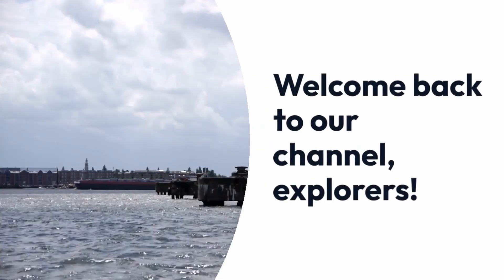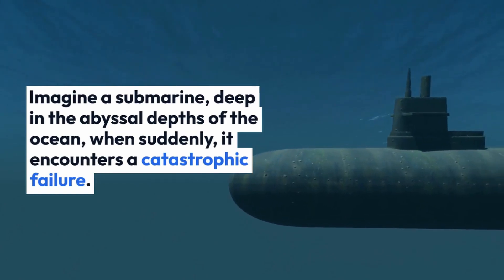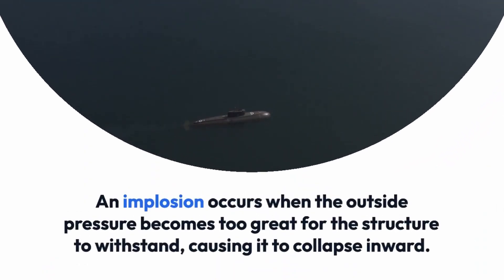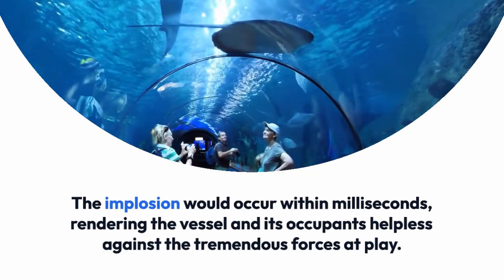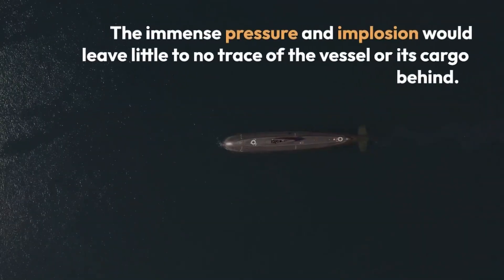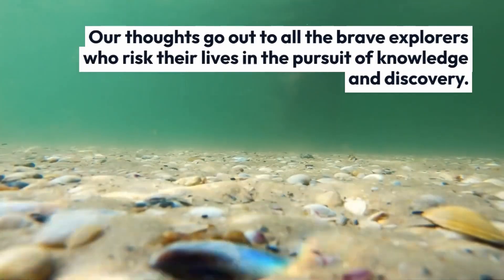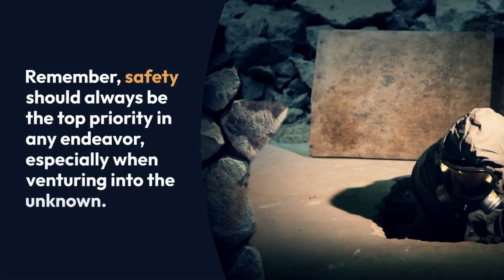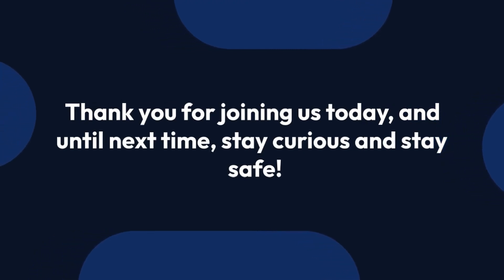How OceanGate Explorers Must Have Died Underwater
Discover the chilling scenario of a submarine failure at 12,000 feet below the ocean's surface. Join us as we explore the dangers and mysteries that unfold when a submarine encounters a catastrophic implosion under immense pressure.